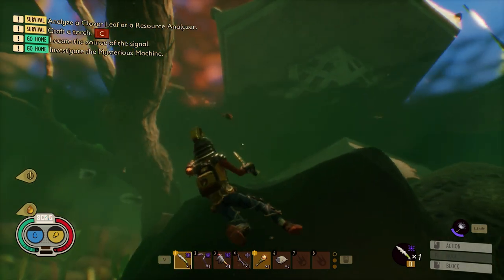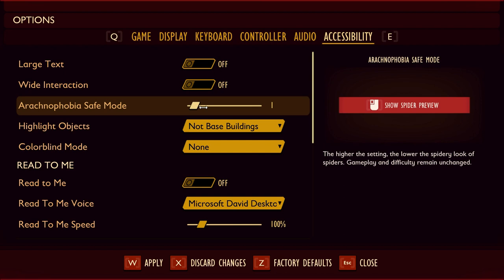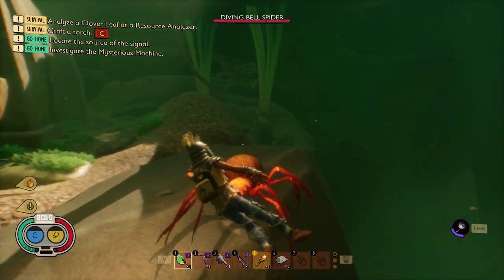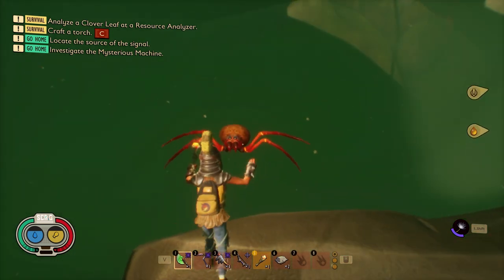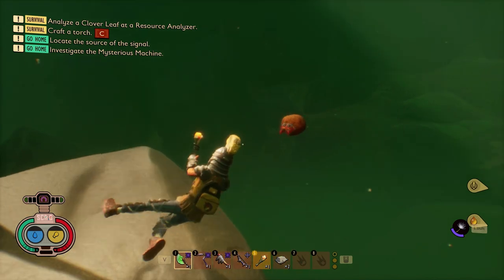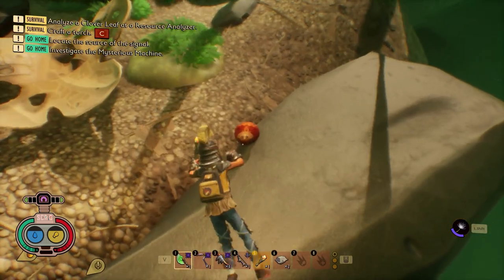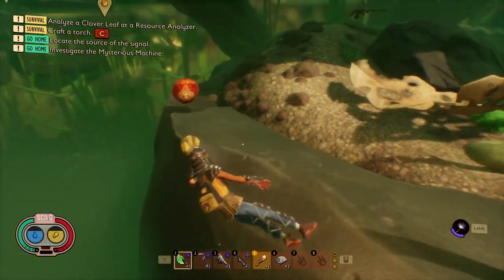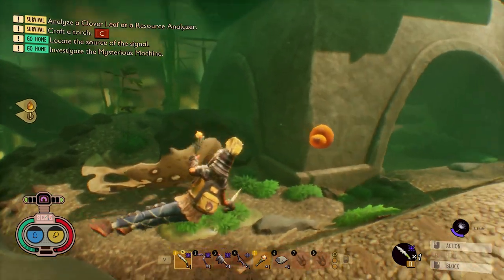Diving Bell Spider on EVERY Spider Slider Setting! Arachnophobia Safe Mode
Thanks to everyone for the feedback on my original Safe Mode vid! To answer the requests, we have the DIVING BELL SPIDER!

Other Great Games By Lil J!